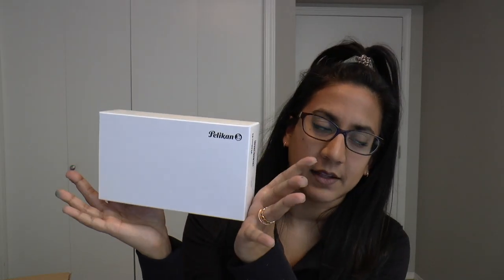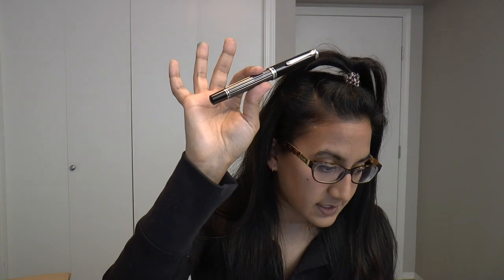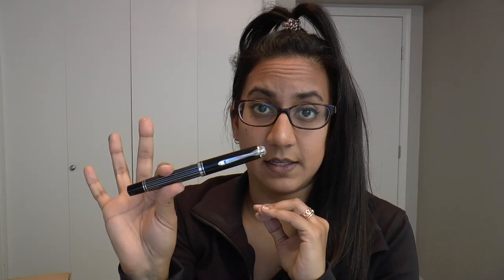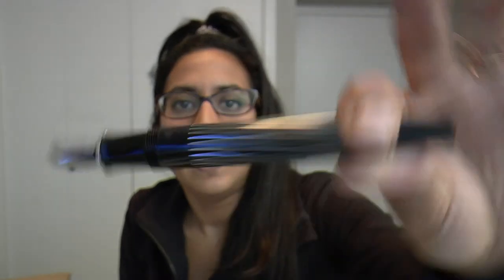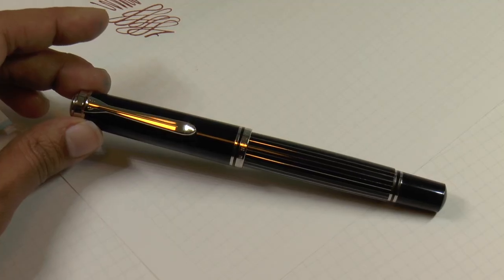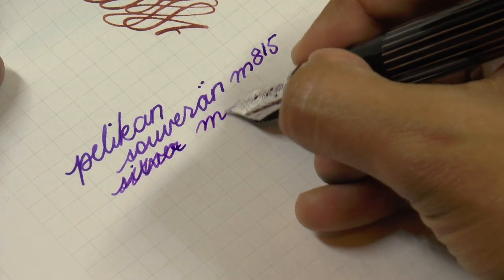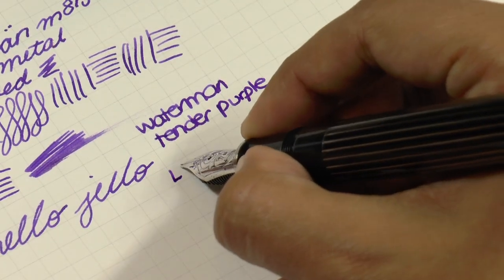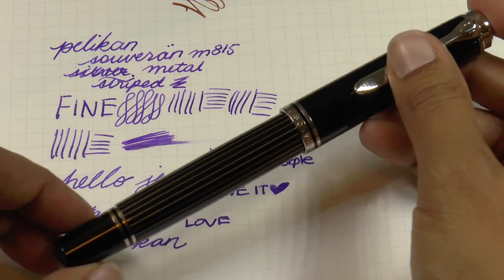Unboxing Pelikan Souverän M815 Metal Striped Fountain Pen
Unboxing the Pelikan Souverän M815 Special Edition Metal Stripe fountain pen! This one looks way nicer in person - the thin metal stripes glitter like little strips of platinum raden. It writes beautifully, and I like it way more than I expected to. What do you think?